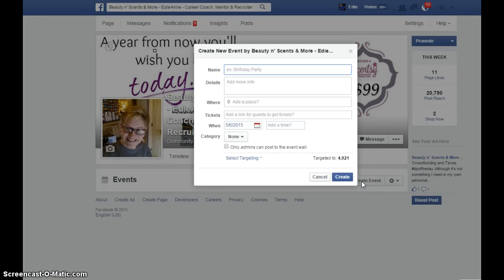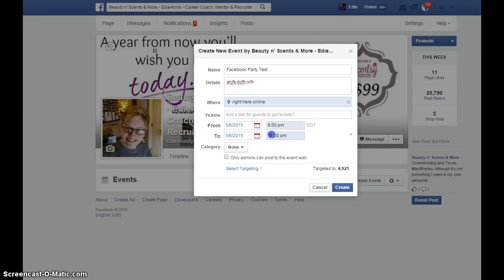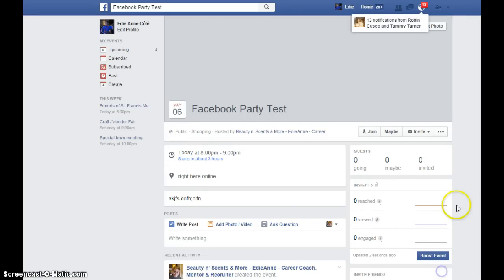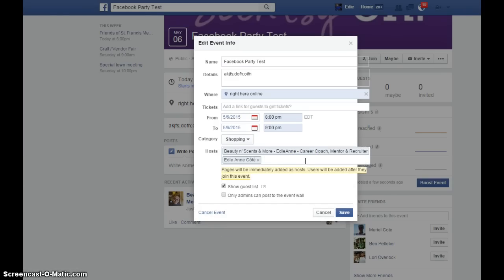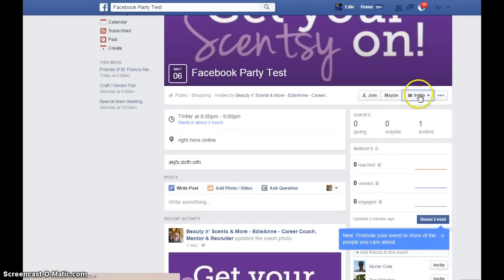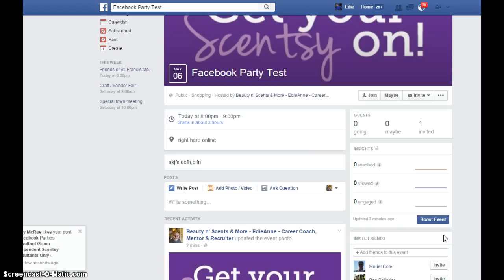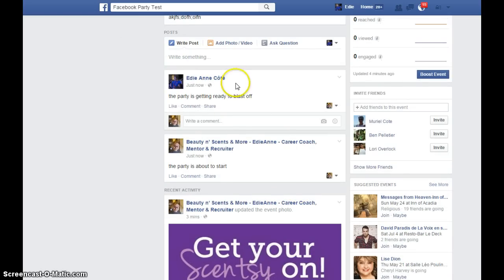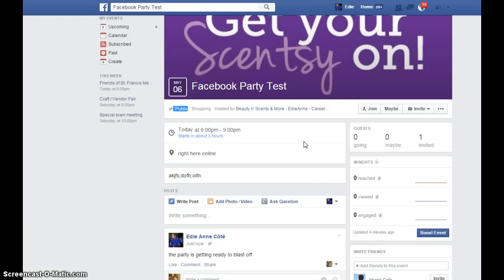How to Create an event from a Facebook Fan Page, keeping Scentsy Compliance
*to make it fair to all levels of consultants there are can be no posting on a public forum including social media, youtube or forums in regards to personal specials including the use of the words winners, gifts, prizes, giveaways, contest, raffle, drawing at all unless through private message, email, text, phone or face2face.

"Dream ~ Believe ~ Inspire"
Edie Anne, Author, Independent Scentsy Star Director & Coach
"Creating Opportunities for Life"

“You have to want it, strive for it and achieve it. Never give up. Never give In. Be you and be true”. ~EdieAnne

I'm a Direct Sales Entrepreneur, Industry Leader & Author that brings techniques & skills to help build a strong business and self awareness. I've been coaching people for more than 8 years. Having my own experiences & creating my own story has helped me become a valuable coach & mentor to others. Using mindset & action, I've created an amazing strategy for becoming inspired to not only be a successful entrepreneur but to be an incredible & better "YOU"! This strategy is The Rite of Passage to the Life of Your Dreams.

Based on sharing & creating opportunities, The BNS Network is providing people around the world with a basis for change in their lives. By joining forces with other like minded people, we can provide a catalyst for change & abundance. Team Positive Scents has members world wide & we strive to provide the best coaching & support. Being a Scentsy Consultant is more than just providing a product, it's a way of life. A positive change, a mindset to better things and better living. Joining is easy, sharing is easy and the happiness that follows is priceless. It's about taking the opportunity when it is handed to you. So take it!!

*I am certainly not a miracle worker however I can get your mindset right to accepting a miracle!  ;)

"creating videos" "working at home" "how to" "scent of the month"  "chocolate" "home decor" "wax" "candles" "sales" "Medifast" "tsfl" "weightloss" "work from home" "inspiration" "motivation" "coaching" "diabetes"

Scentsy Velata "Home Party" products Fundraisers Events Compensation "Work at home" jewelry candles wax money gifts chocolate Scent Opportunity EdieAnne VLOG "Scent of the Month" join positive journey employment WAHM "direct sales training" "southbeach diet" sbdiet "healthy living" health education "online business" "network marketing" coaching marketing cooking "home decor" fragrance sency trending shopping "direct selling" travel diabetes